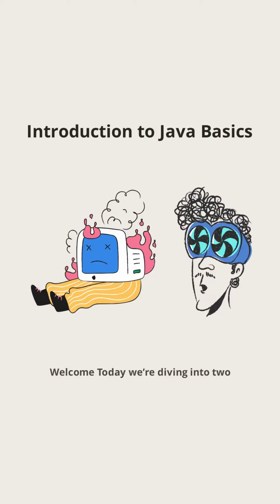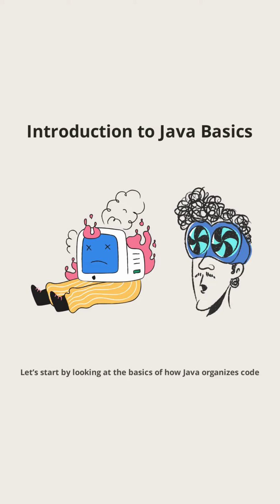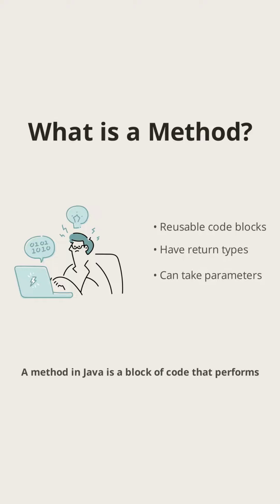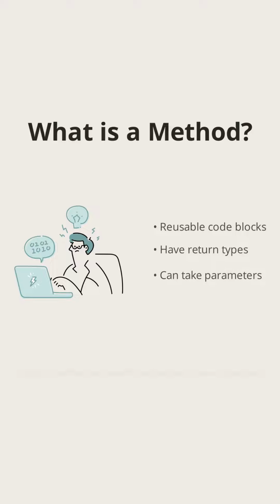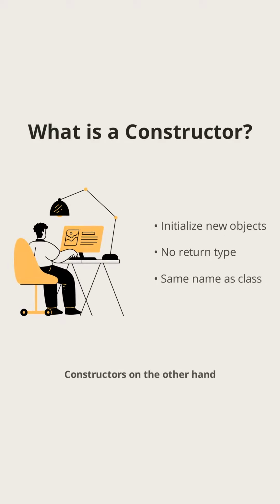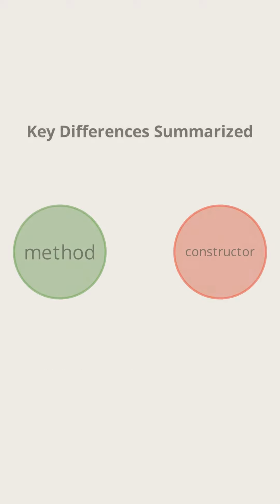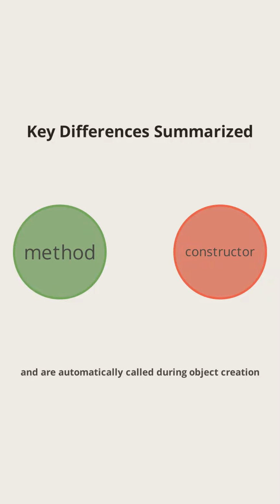90% Java Beginners Get This Wrong 😱 | Methods vs Constructors in Java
90% of Java beginners confuse methods and constructors 😱
And this confusion is one of the TOP Java interview mistakes.

In this under-60-second Java Shorts video, you’ll clearly understand the difference between methods and constructors in Java — explained in a simple, beginner-friendly way.

💡 In this quick video, you’ll learn:
✔ Method vs constructor in Java
✔ When methods are called
✔ When constructors are called
✔ Return type rules
✔ Object creation vs functionality

🎯 Perfect for:
• Java beginners
• IT & engineering students
• Interview & placement preparation

📌 Watch till the end — this concept is guaranteed to be asked in interviews.

🔔 Follow for daily Java Shorts
Simple • Clear • Beginner-friendly 🚀

difference between method and constructor in java
methods and constructors in java
constructor vs method in java
java oop interview questions
java constructor explained
java methods explained
object creation in java
java basics for beginners
core java interview concepts